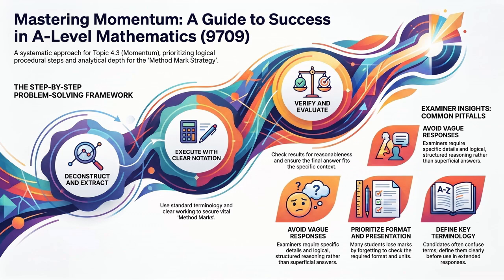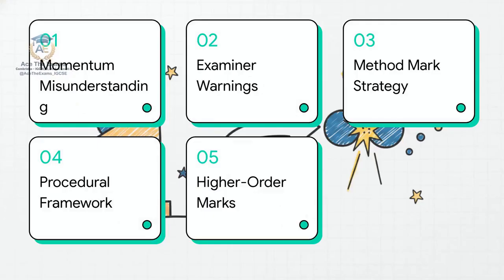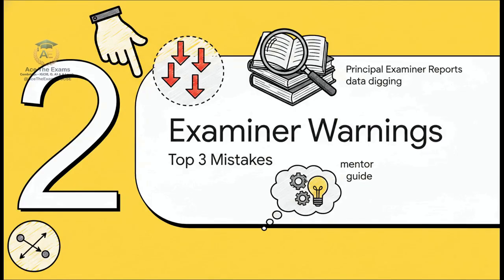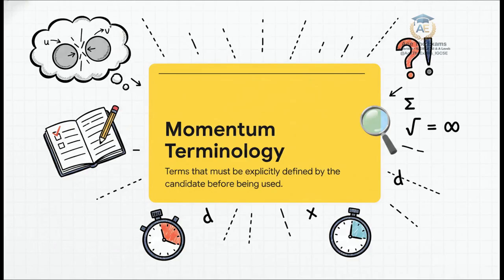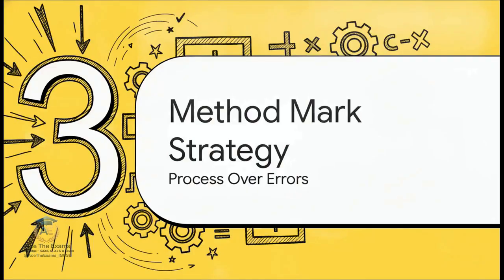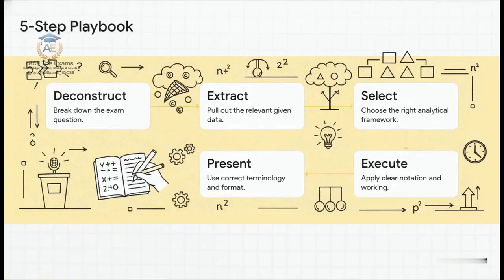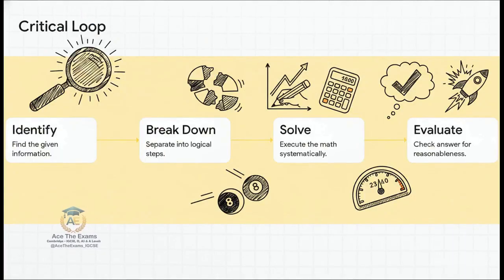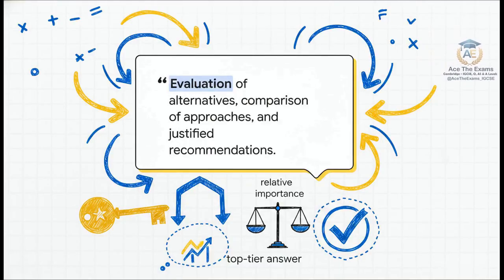Momentum Conservation of Linear Momentum in Direct Impact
Learn momentum conservation of linear momentum in direct impact quickly with clear exam-focused steps and a concise worked explanation. examtips alevel math #9709